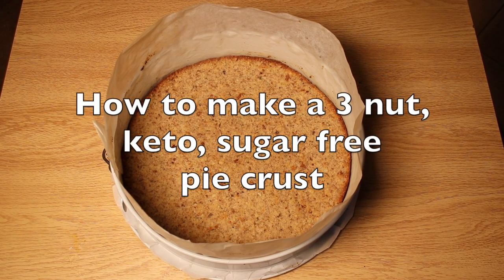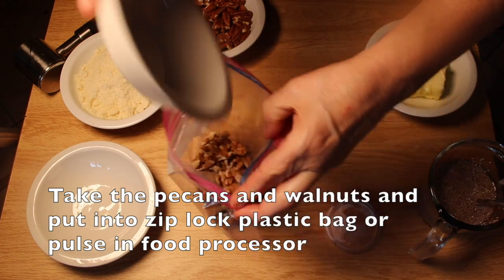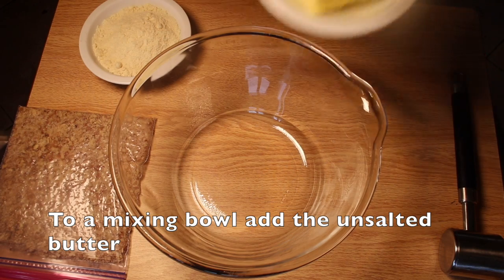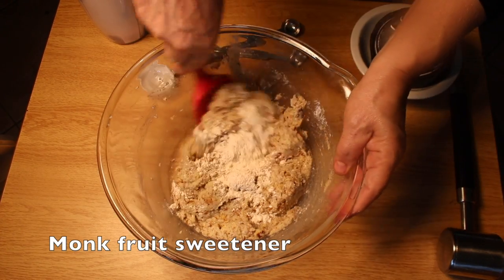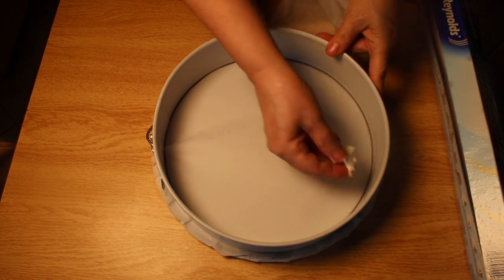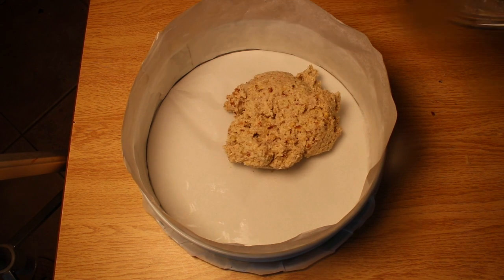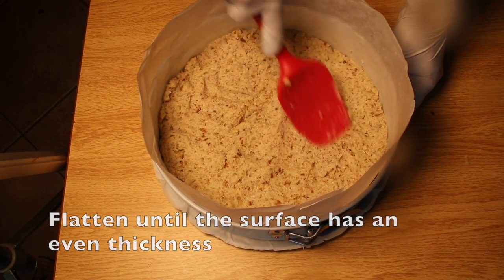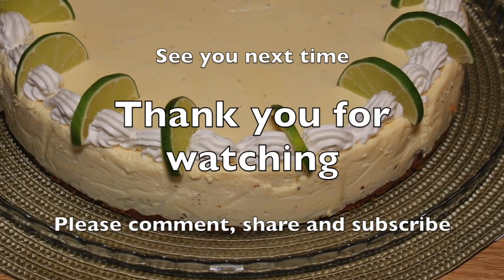3 nut keto, sugar free pie crust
for the written recipe.
Tasty, easy and versatile. This pie crust has the feel and texture of a graham crumb pie shell with a nuttier and crunchier texture. It has excellent structural integrity but is easy to cut without crumbling. This crust goes well with custard-based or cheesecake type fillings. The crust is keto, sugar free, grain free and gluten free and is also suitable for vegan and paleo desserts.